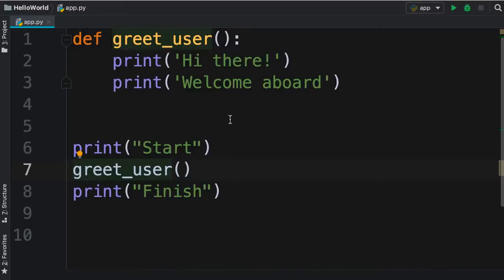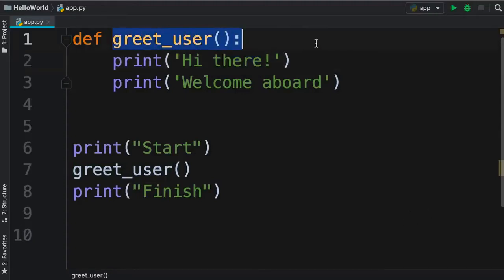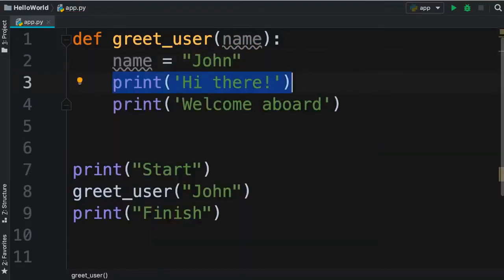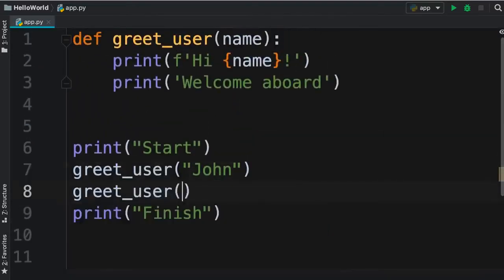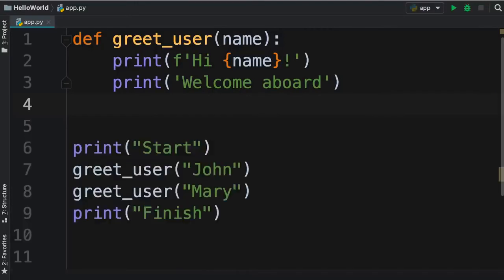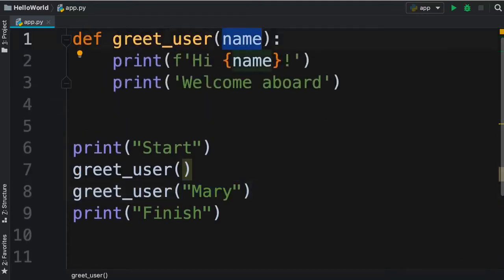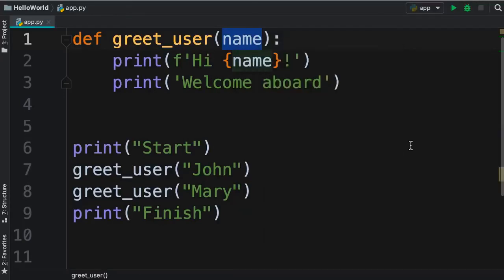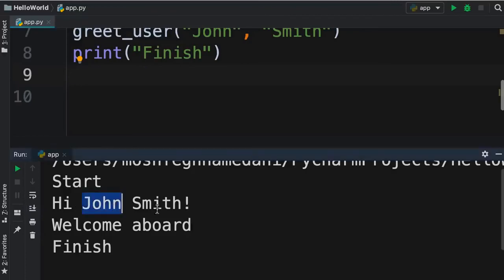Tutorial 027: Python Programming: Parameters